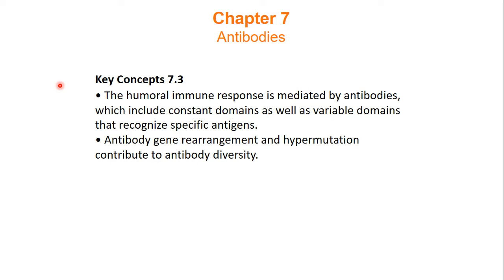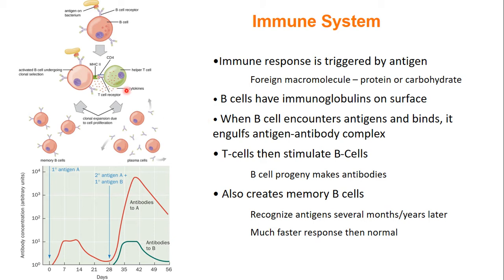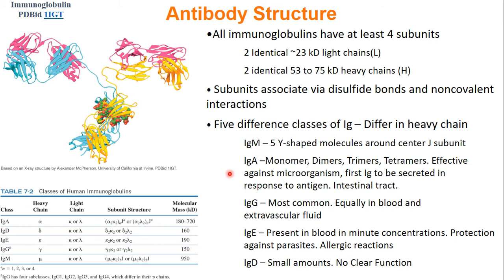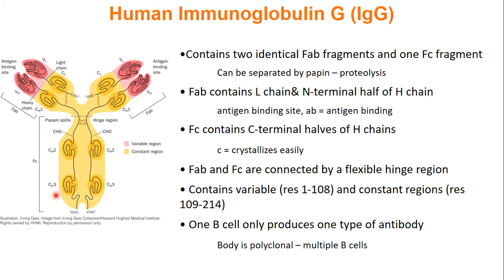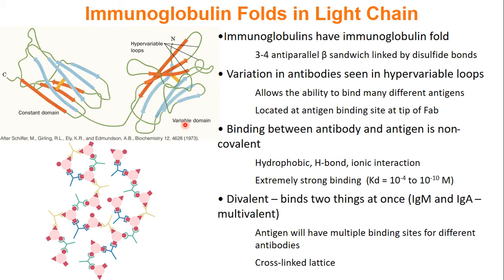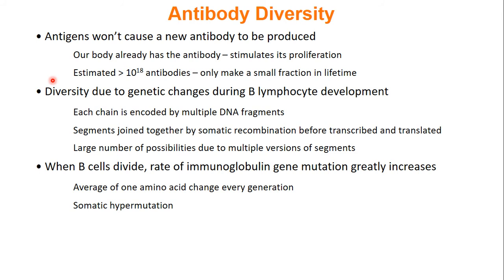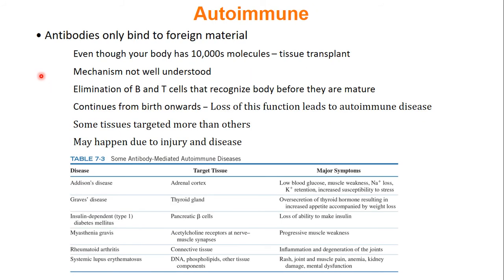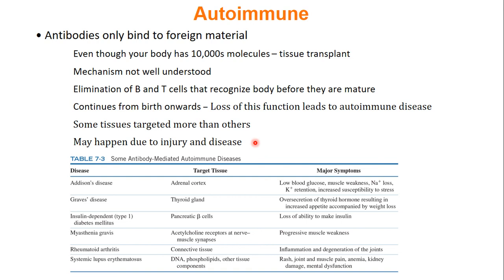040 Chap7 Sect3